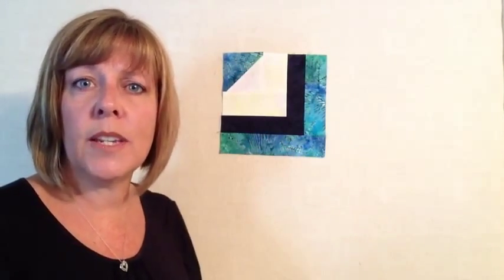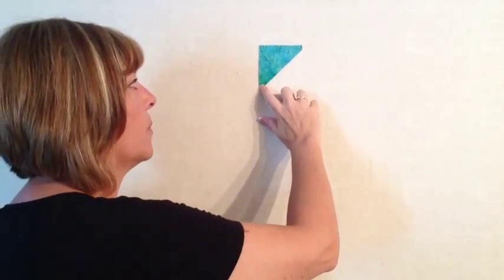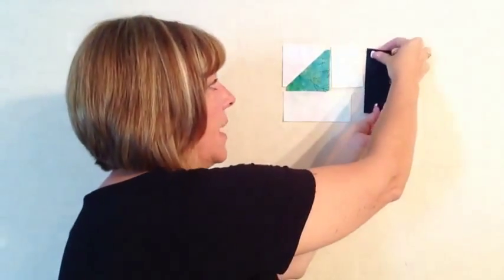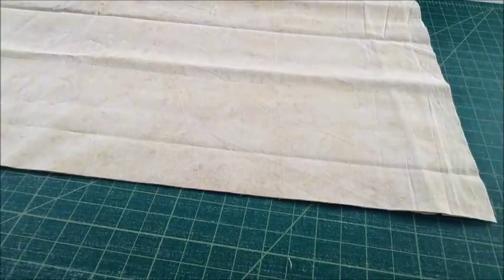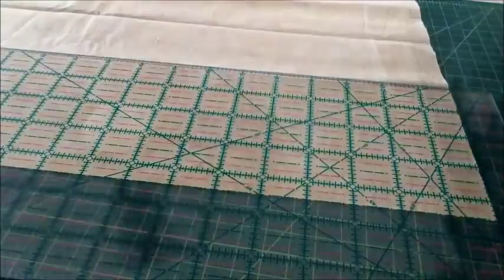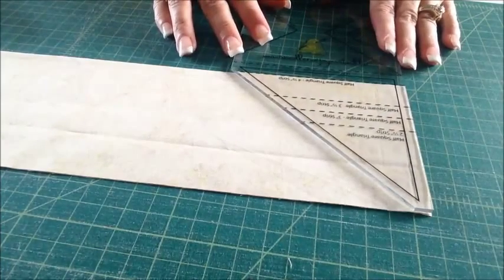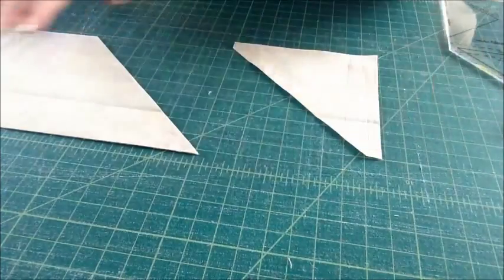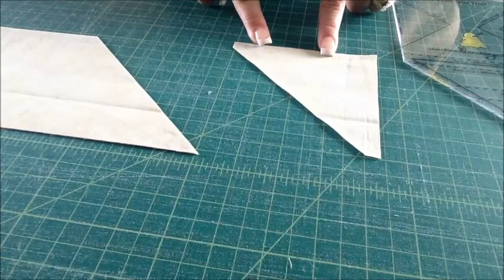Aura Block 2 Video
Aura Block of the Month - Block 2